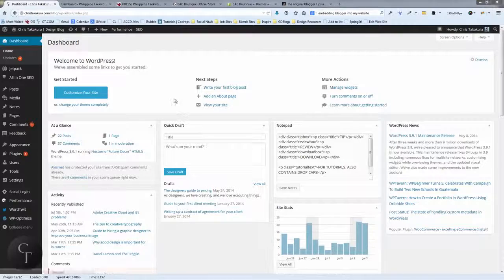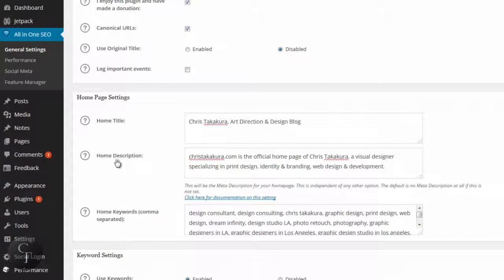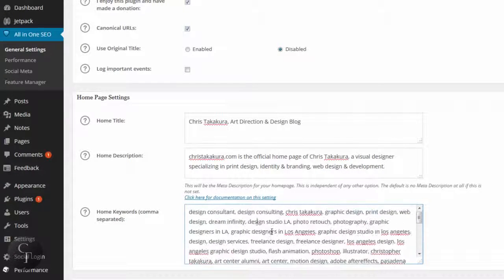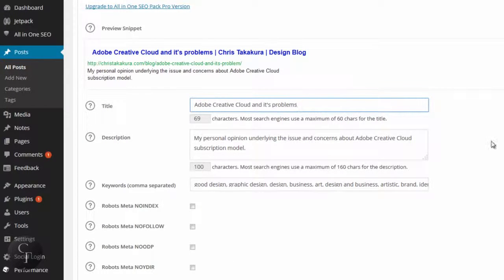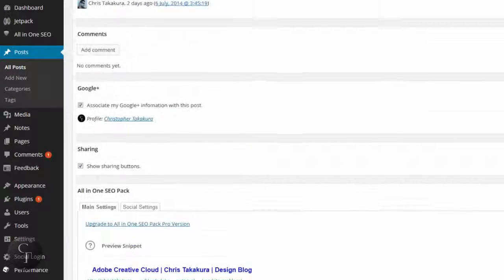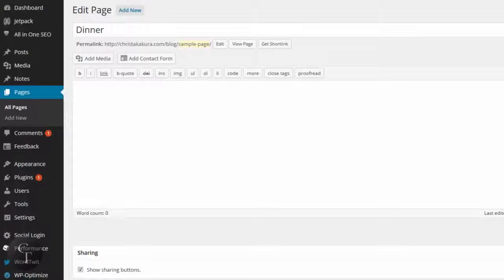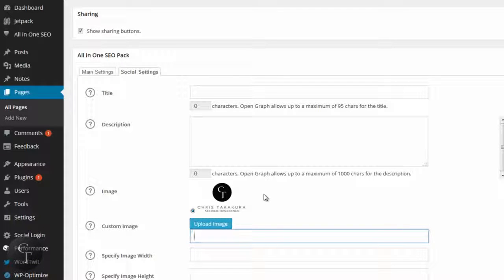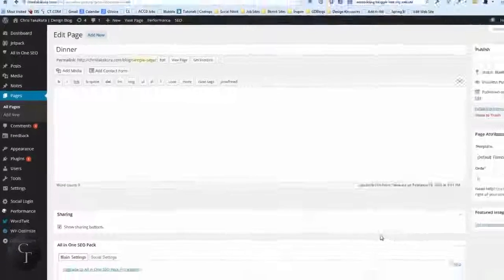All in One SEO Pack – How to Do SEO by Yourself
WordPress All in One SEO plugin tutorial
The most downloaded plugin for WordPress (almost 30 million downloads).
Use All in One SEO Pack to optimize your website for Search Engines.